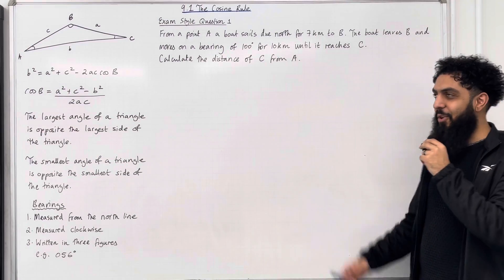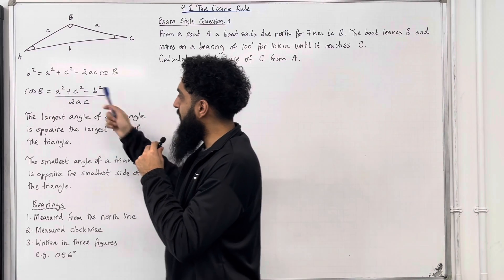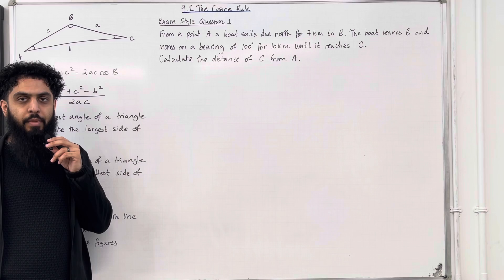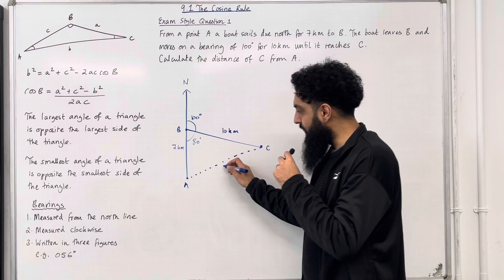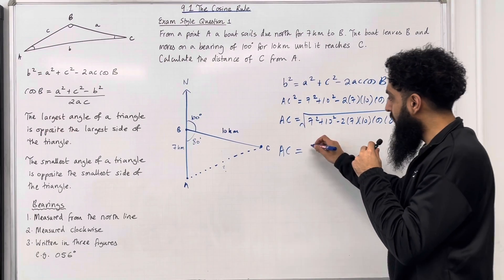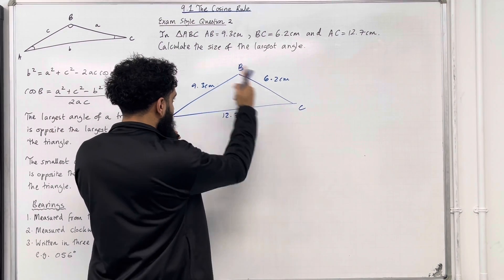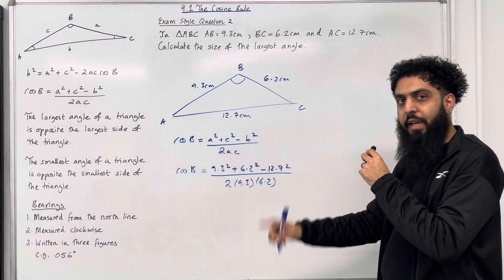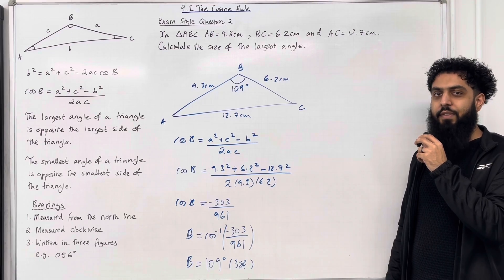Edexcel AS Level Maths: 9.1 The Cosine Rule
In this video I cover:

1. The cosine rule
2. Finding the missing side and angle of a triangle using the cosine rule
3. Solving problems involving the cosine rule
4. Bearings